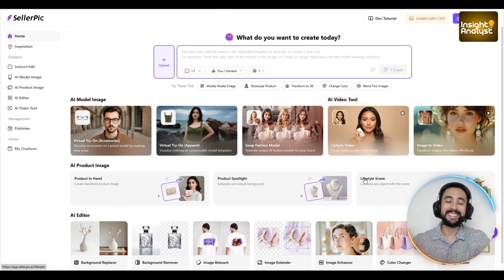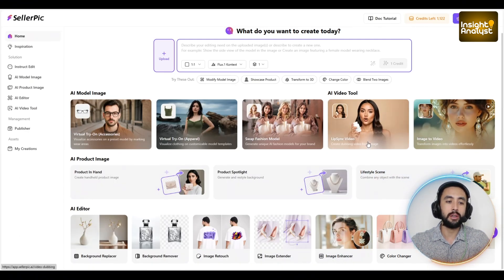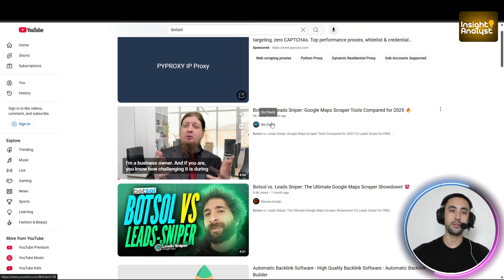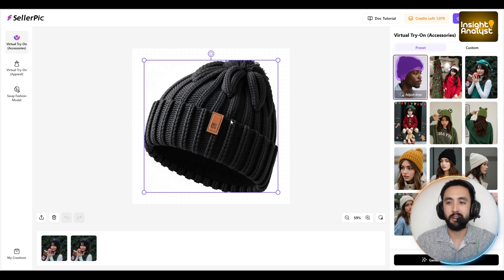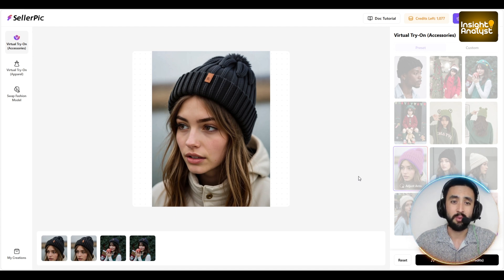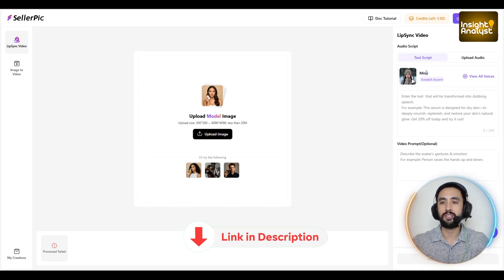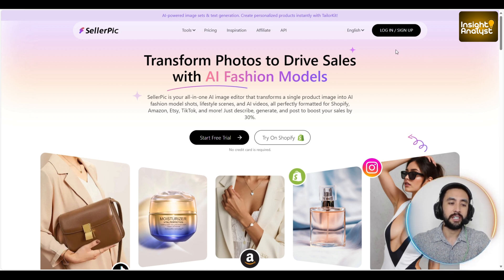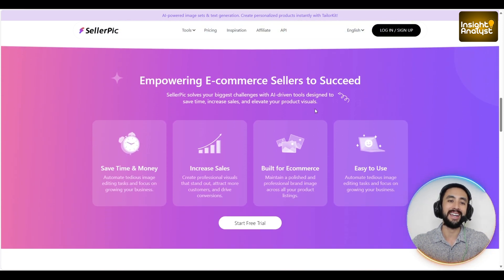Is This New AI Tool Creating Videos From Photos?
New AI Tool | AI Product Photos | AI Product Videos,

Struggling to scale your eCommerce visuals? Discover how this New AI Tool is transforming the way online sellers create product photos and videos—without ever picking up a camera.

🎯 With SellerPic, you can now:
Potentially generate over 1,000+ high-quality product images in just one day using AI.
Create eye-catching lifestyle photos, product highlights, and realistic try-on images.
Produce stunning product videos from still photos with lip-syncing and 360-degree spins.
Seamlessly integrate with Shopify and manage your entire content workflow in one place.
Save time and cut costs by eliminating the need for photographers or external tools.

🔥 Perfect for:
 ✔️ Shopify sellers and eCommerce brands
 ✔️ Influencers managing product visuals
 ✔️ Small businesses scaling content creation

📸 Whether you're aiming for viral ads on TikTok or a clean, high-converting Shopify store—SellerPic’s New AI Tool is your shortcut to faster, better content.

✨ BONUS:
User-friendly interface for stress-free editing
Export-ready assets for social media, ads, and storefronts

🛒 Start using the New AI Tool today and elevate your product visuals effortlessly

CHAPTERS:
00:00 - Discover SellerPic
00:28 - How AI Can Help Your Business
01:33 - YT Ranker
02:35 - SellerPic AI Model Image Generation
03:58 - SellerPic Lip Sync Video Generation
04:52 - SellerPic Publisher Module
05:45 - Boost Your Sales with SellerPic
06:47 - Final Thoughts